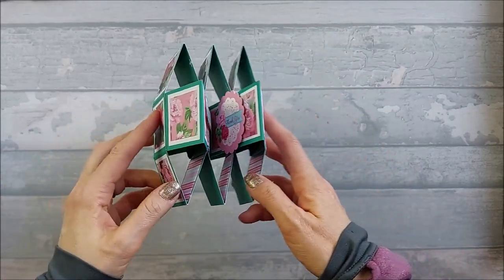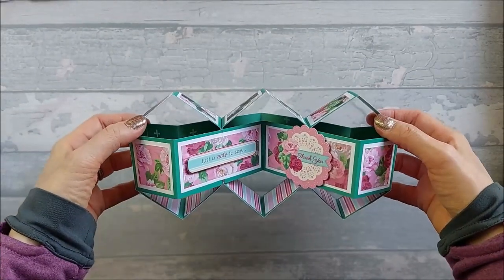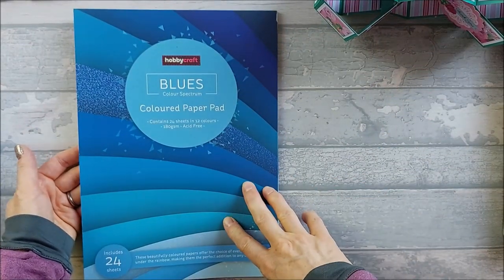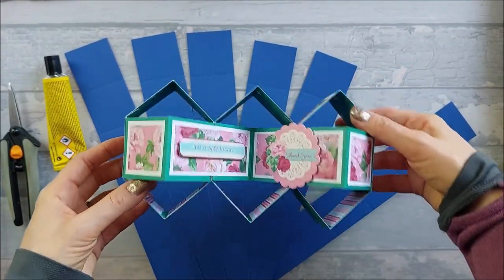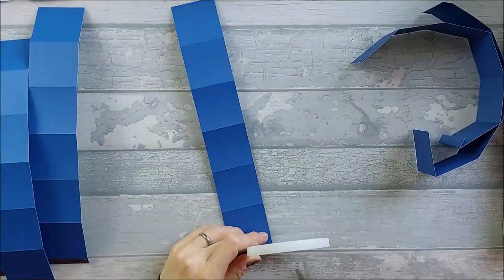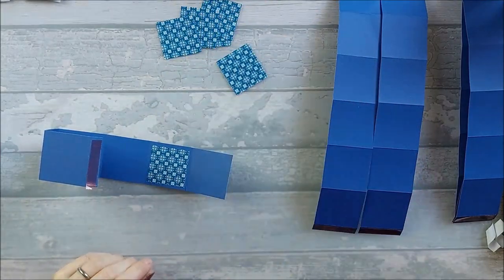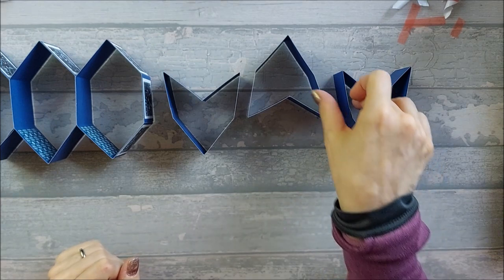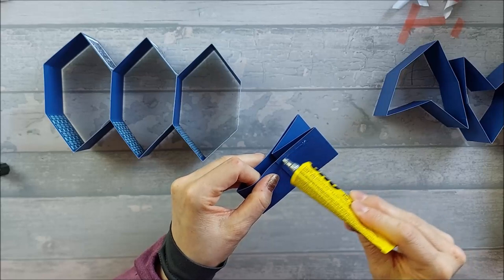Concertina Chevron Card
Today I'm going to show you how to make a Concertina Chevron Card using papers and digital kit from Antonio Makes.
Antonio is originally from Italy, but now lives in the UK, and has been crafting for over 15 years. This is his first digital kits collection, and I have to say it is stunning!!! It's also a great option for those of you who struggle to get beautiful papers in your country.